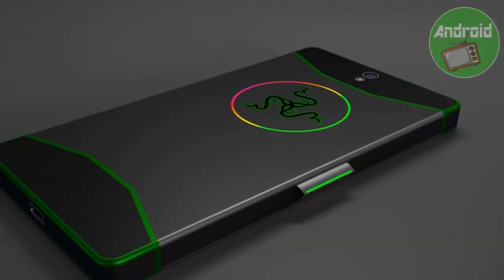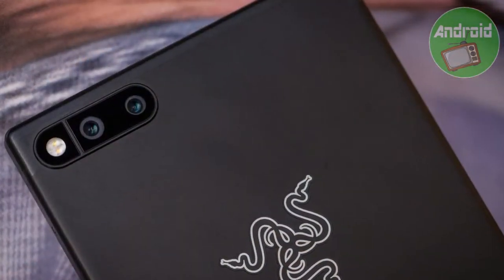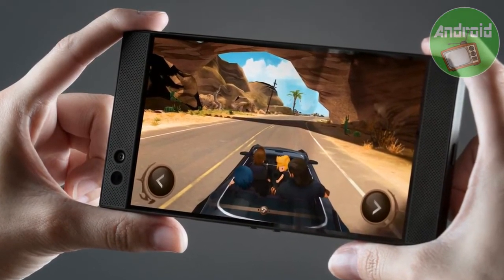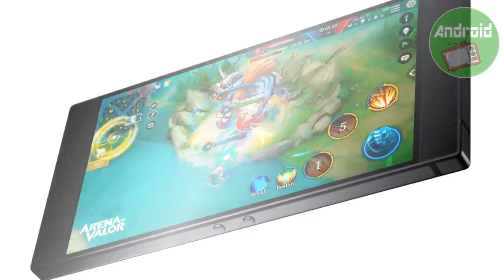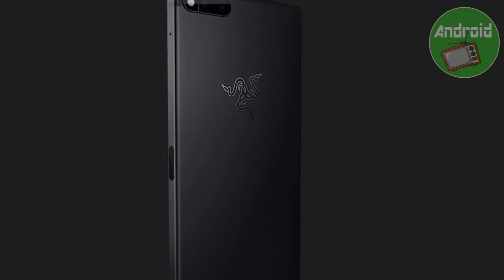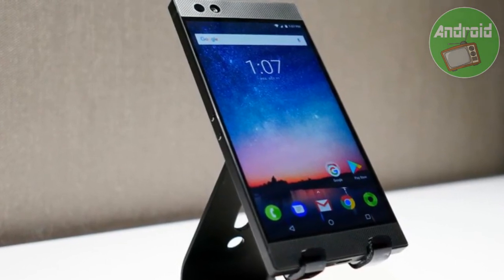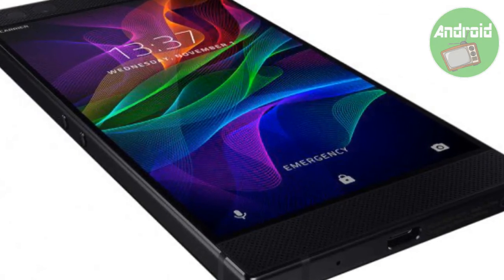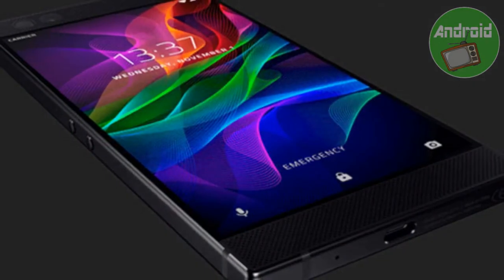Razer Phone | Androidtv Review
IF you Enjoy this video Review Androidtv